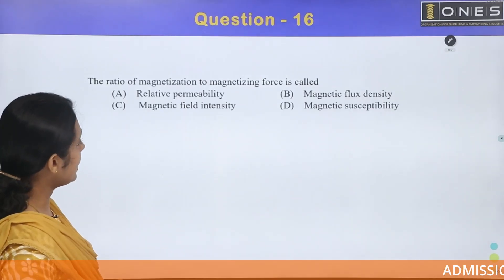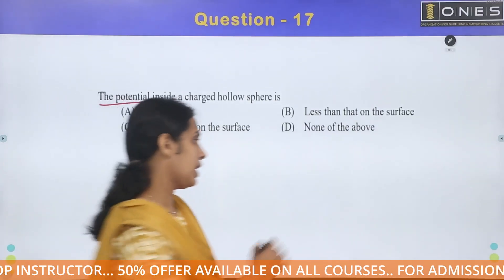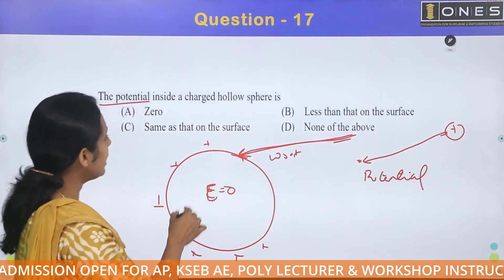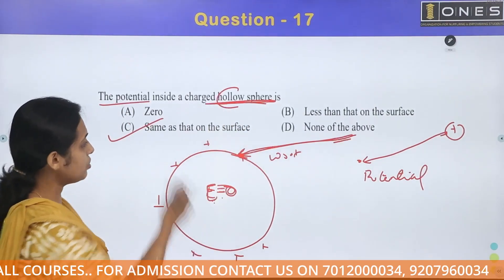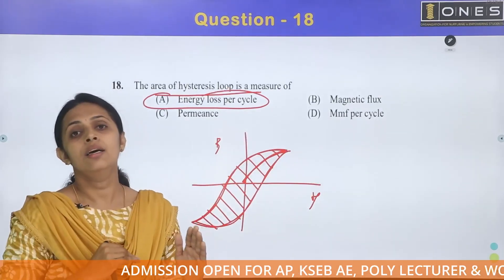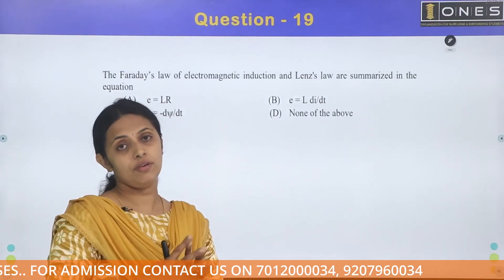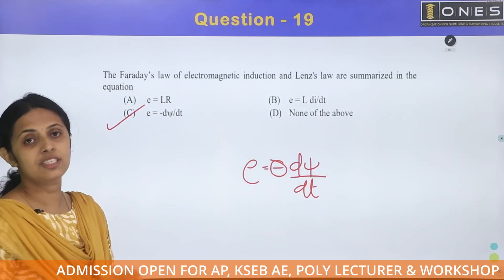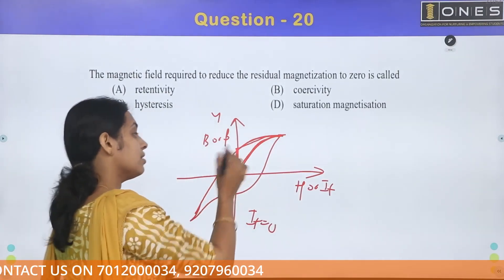Kerala PSC | Electrical Mega Revision Series | Part 26 | ONES